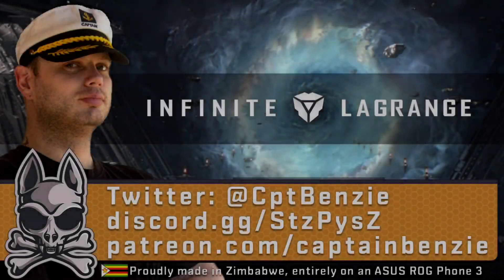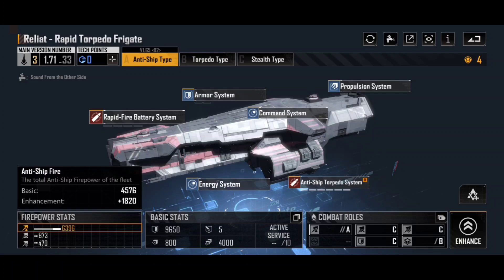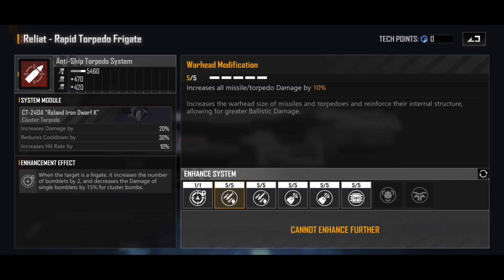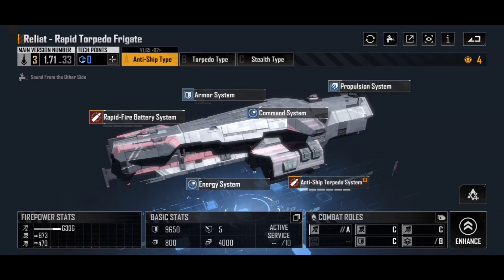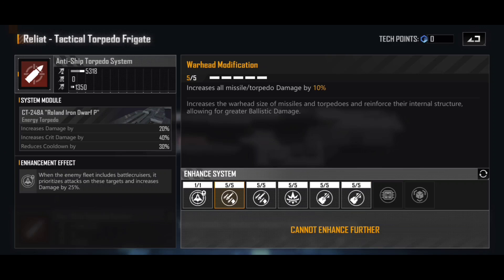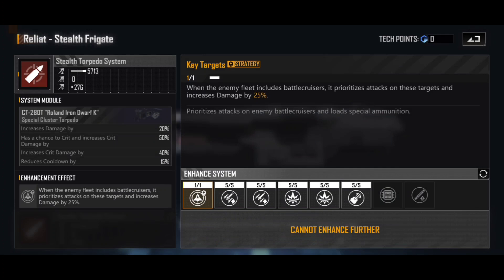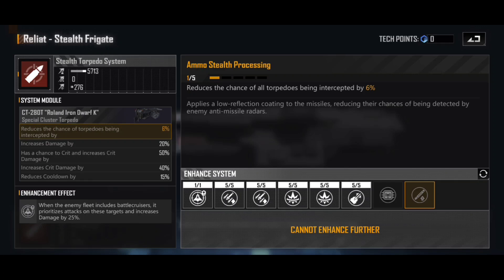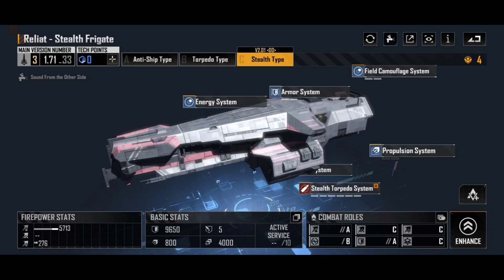The Full RELIAT Guide -- Versatile Torpedoes!! || Infinite Lagrange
The Reliat is a straight up damage dealing frigate, and a torpedo powerhouse; but with three variants, there's a lot of variety on offer here!

In today's Blueprint Breakdown, we examine this excellent frigate, including its variants!!

0:00 - Introduction
01:12 - A: Anti-Ship Type
08:13 - B: Torpedo Type
14:56 - C: Stealth Type

🚀🚀 DOWNLOAD INFINITE LAGRANGE 🚀🚀

👕 MERCHANDISE AVAILABLE!!